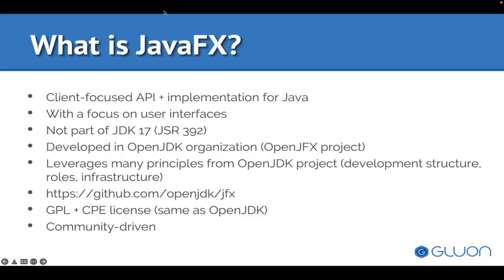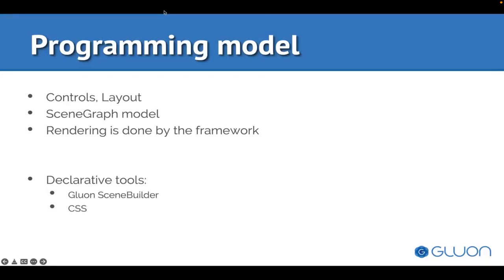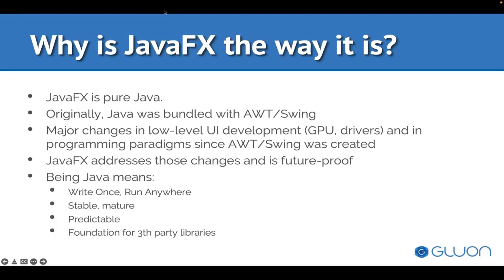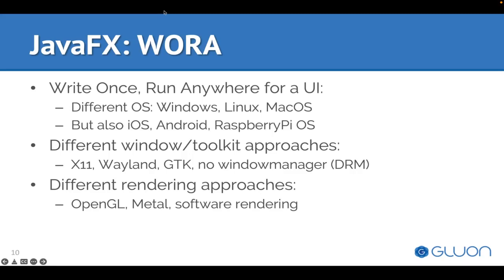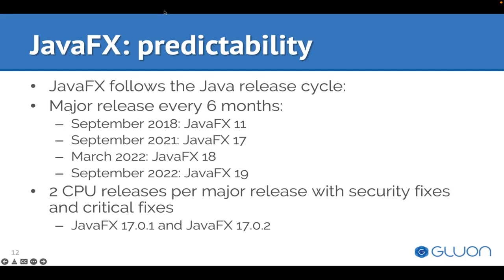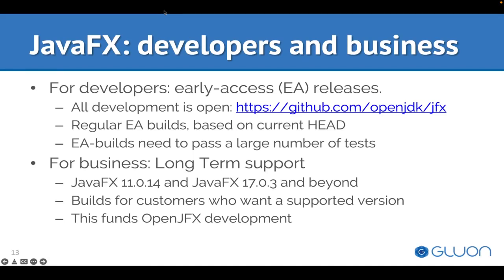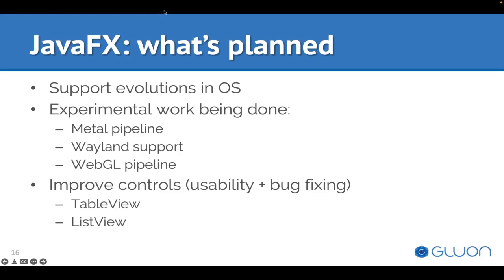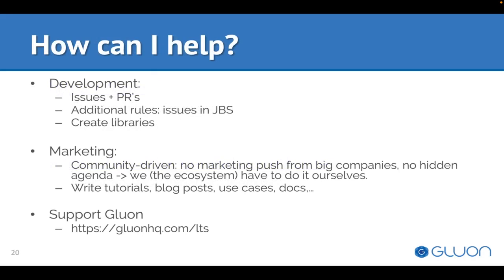OpenJFX: An Update on Java on the Client (Johan Vos)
JavaFX allows Java developers to create cross-platform user interfaces using their existing Java skills.

In this session, we give an update about the OpenJFX project where the core development of JavaFX is happening.

OpenJFX: development in the open. The specification and implementation is done in a very open, community-friendly approach on GitHub. Topics are discussed on a mailinglist, and issues can be created in the Java Bug System.

Cross Platform: the same Java code that is used to create a user interface on desktop (windows/mac/linux) works on mobile (android/ios) and embedded devices as well. This also allows for a convenient development cycle: development and debugging is typically done using the developers favorite platform and IDE, and the result will work on other systems as well.

Modern graphical stack: the low-level implementations are shielded from the high-level JavaFX API's. This allows JavaFX implementations to take advantage of modern hardware and drivers, and developers don't have to worry about these implementation details.